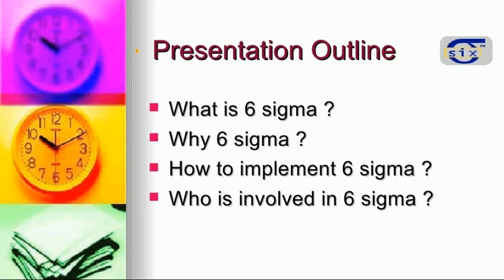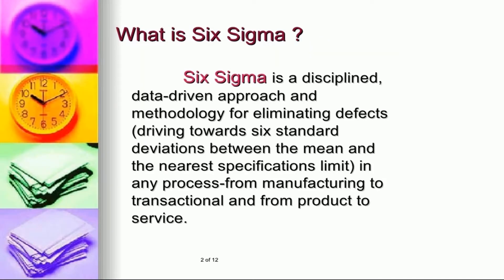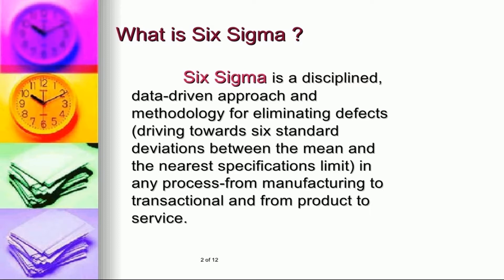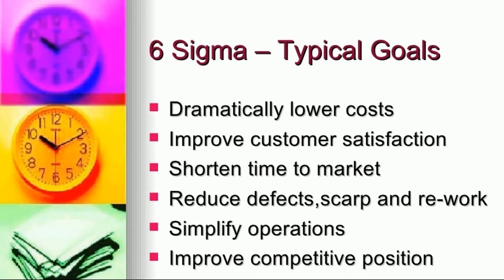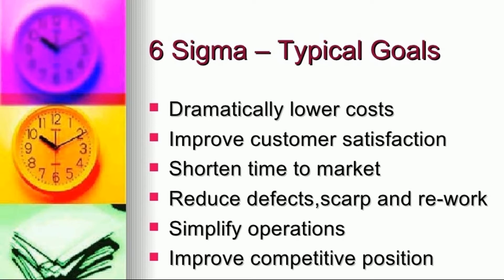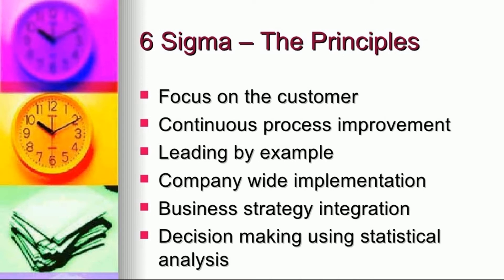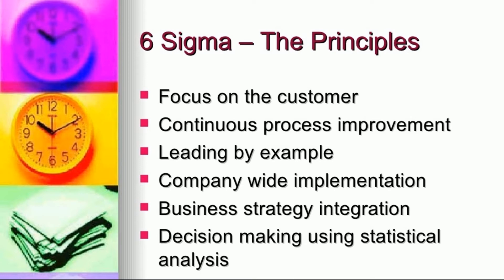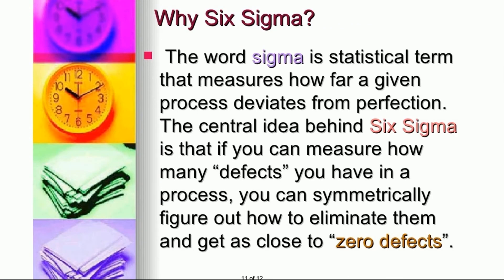Six Sigma Concept Of Six Sigma In 6 Minute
In this video I have discussed the concept of Six Sigma, What is Six Sigma, Why Six Sigma, Principles of Six Sigma, and Implementation of Six Sigma.
Six sigma is a very important methodology for eliminating defects from the process.